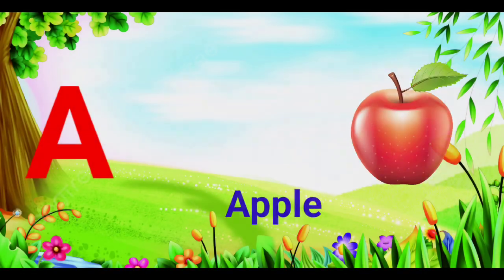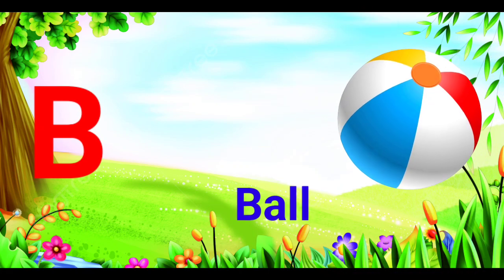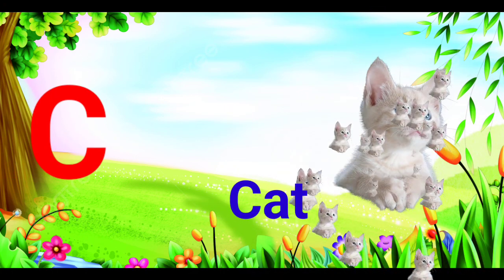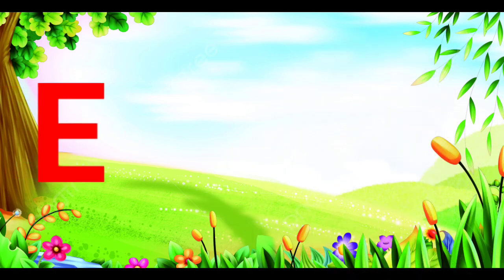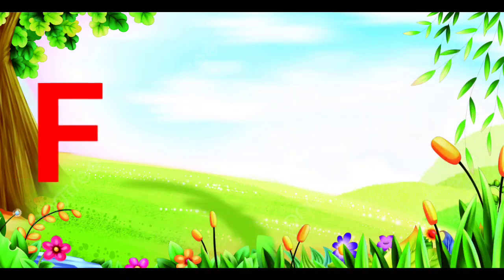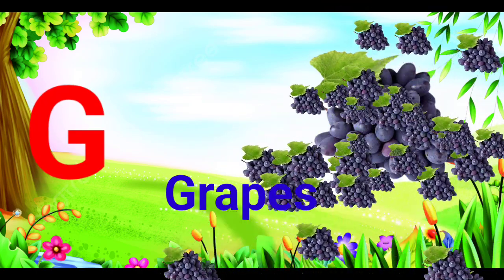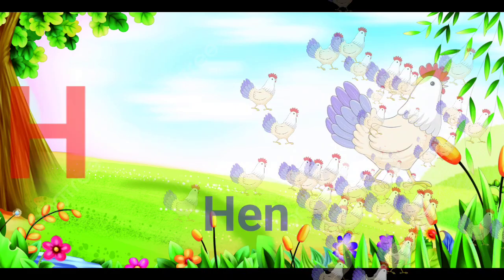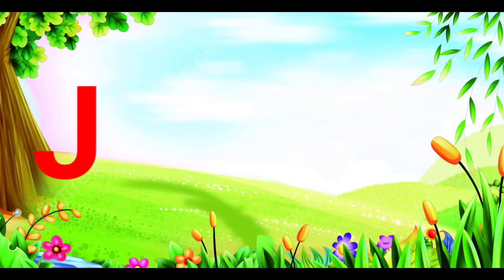A for apple b for ball c for cat | ABCD alphabets for kids | Kids Learning Adda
A for apple b for ball c for cat | ABCD alphabets for Toddlers | Kids Learning Adda

Welcome to Kids Learning Adda, your go-to destination for fun and educational content for young learners! In this engaging ABC learning video, we take children on an exciting journey through the alphabet, starting with "A for Apple," where they'll learn about different fruits, colors, and shapes. Next up is "B for Ball," where we explore the world of sports and play. Then, it's on to "C for Cat," where adorable feline friends teach kids about animals and their habitats. Our channel is committed to providing entertaining and interactive learning experiences that stimulate young minds and foster a love for learning.